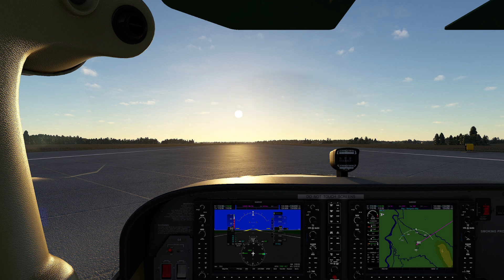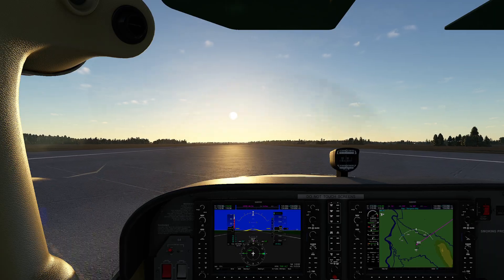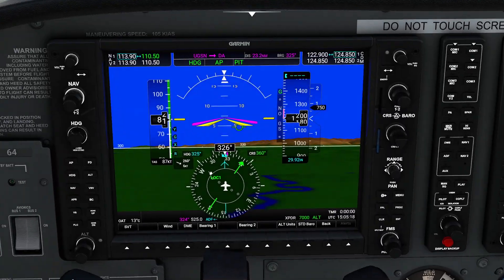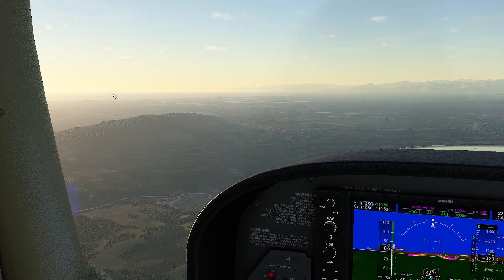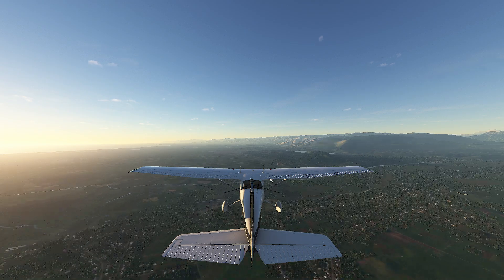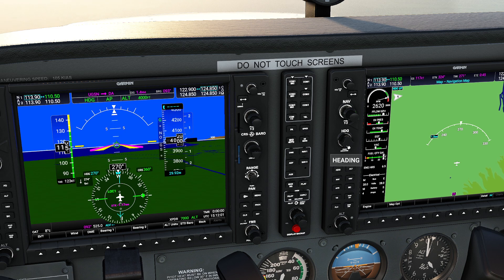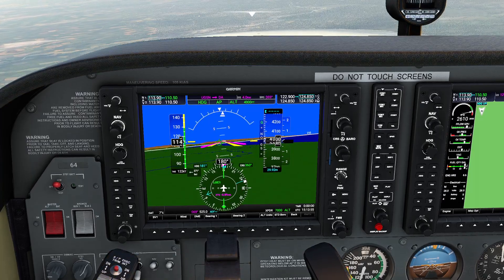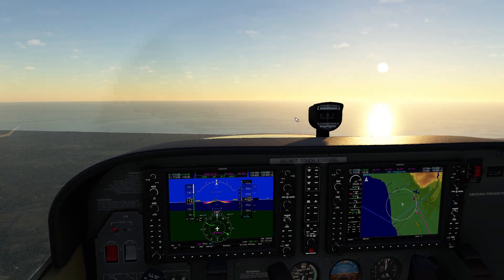MSFS - ADF Techniques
In this video, we show some methods to use ADF for navigational purposes.